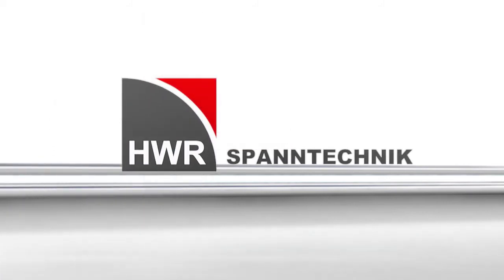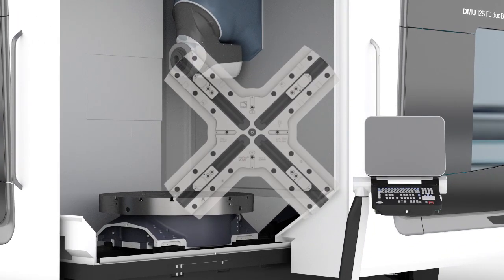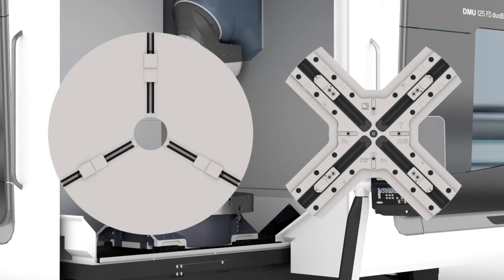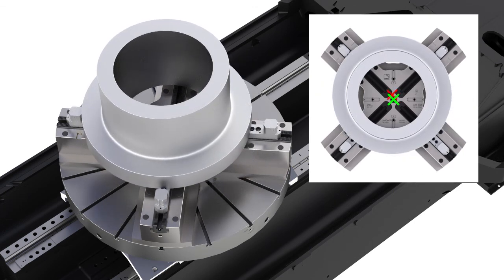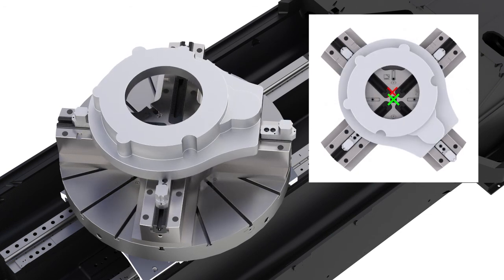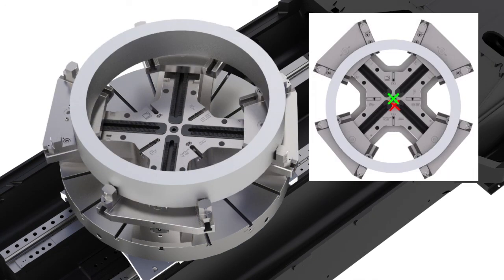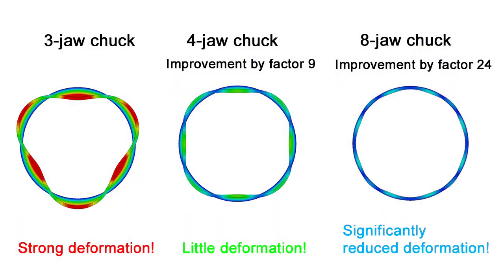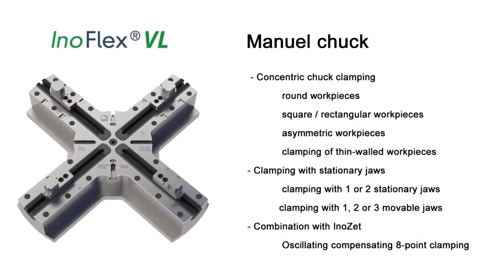InoFlex Compensating Chuck VL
InoFlex patented compensating chucks offer you ultimate flexibility for clamping a huge range of components. Accurately centering irregular shaped parts with ease whilst still allowing rigid clamping of standard round parts. Now the VL offers ultimate flexibility on larger machining centers. One chuck fits all!